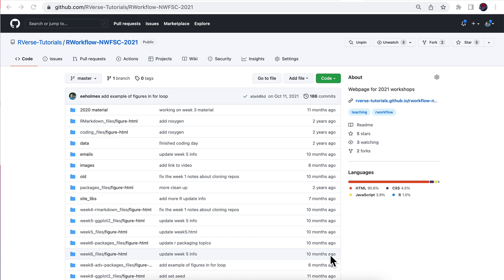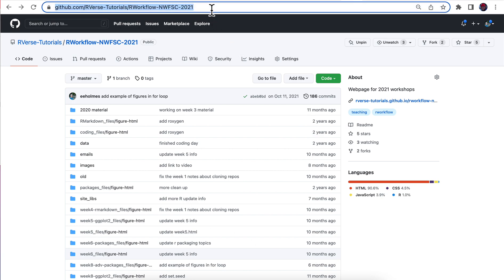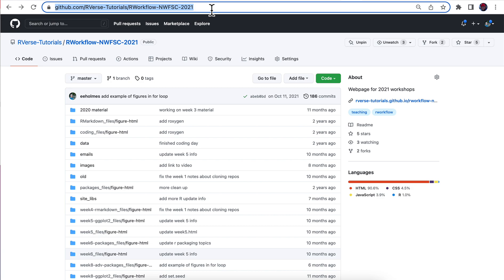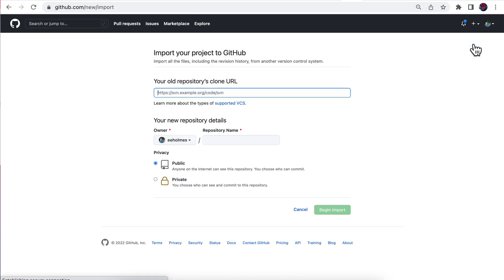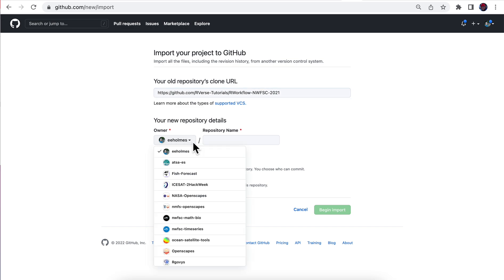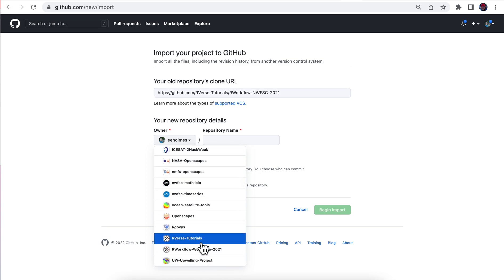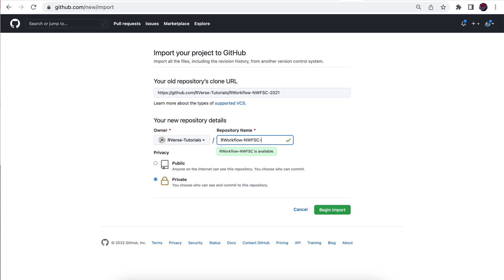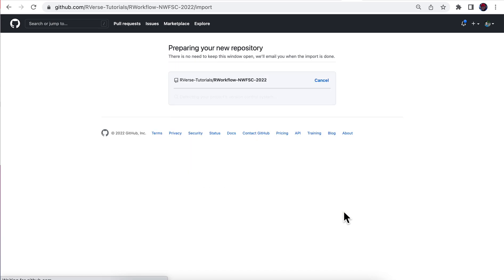GitHub Clone your own repository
This shows me getting ready for my summer R workflow workshops by cloning my repository for the previous year. The repository has all the R Markdown documents for my lectures and for the website to share the material.